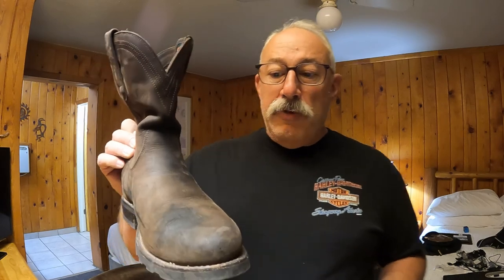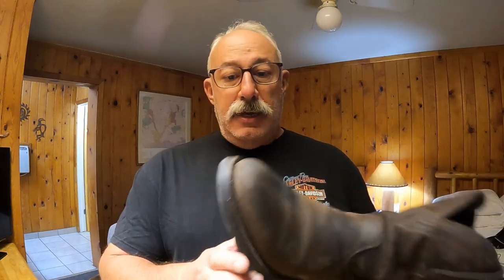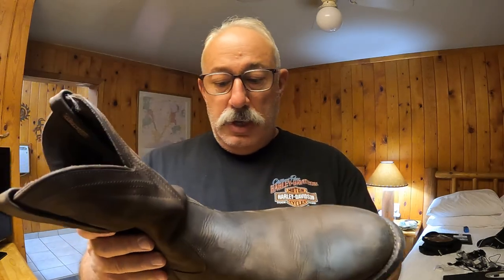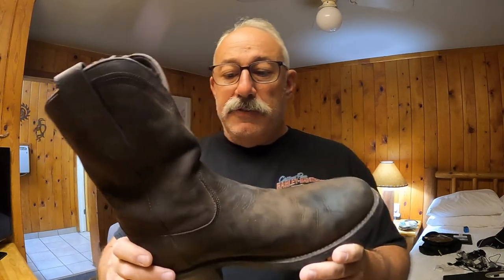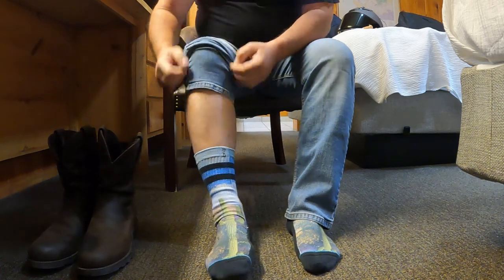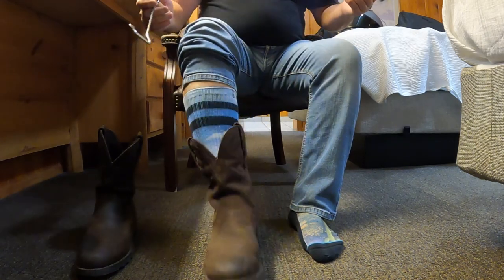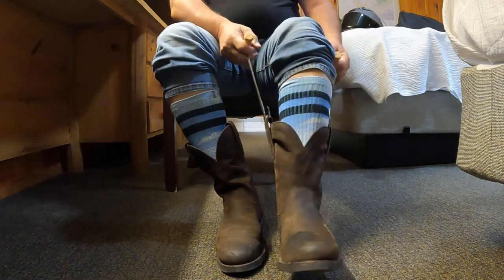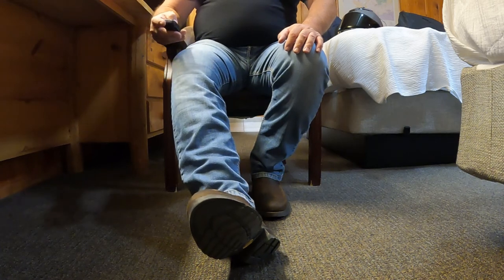TECOVAS best Work Boot for EVERYONE - “The Stockton" - REVIEW and HOW I PULL THEM ON!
On a Wing and a Hog appreciates you stopping by.

Just a quick review of Tecovas Boots "The Stockton" in Bovine Umber. If you struggle with pulling them on, keep watching for my tips and tricks

Cameras:
GoPro Hero 9
AKASA Brave 4
Editor:
Video Proc Vlogger

Intro & Outro:
The Lemming Shepherds - "The Lemming Boogie"